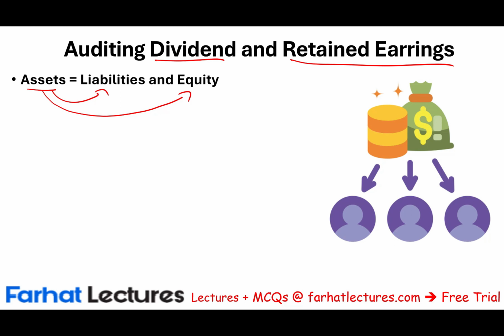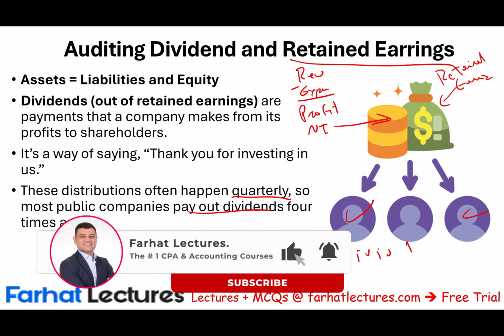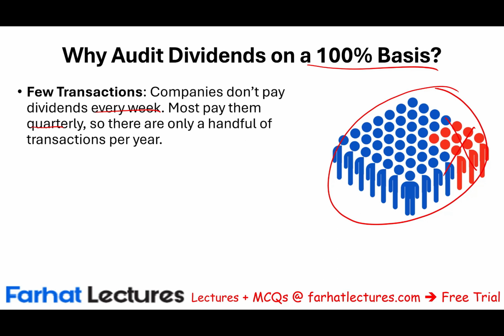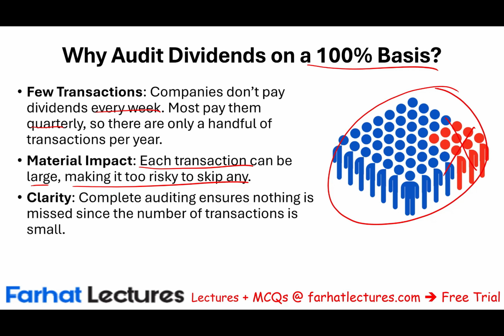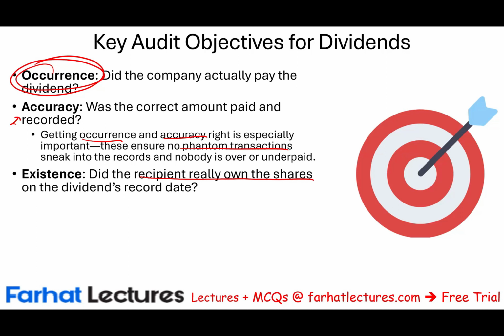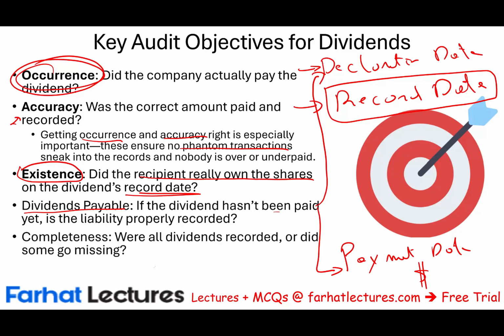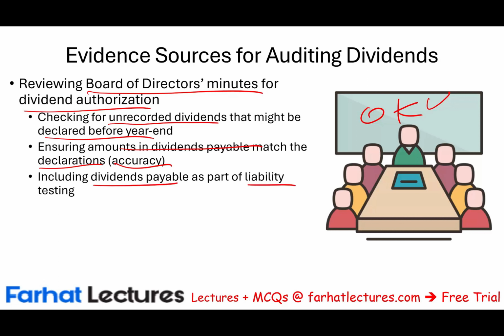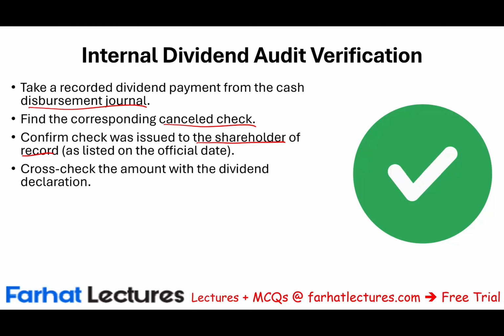Auditing Retained Earnings and Dividends | CPA Exam AUD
In this video, we cover auditing retained earnings and Dividend.

0:00 Introduction
Dividends and Retained Earnings Overview (0:37-1:02): Dividends are payments made to shareholders from a company's retained earnings, representing a portion of the company's profit.
Auditing Dividends (2:48): Auditing dividends involves a 100% audit of all transactions, focusing on occurrence, accuracy, and existence.
Key Audit Objectives (4:17): Ensure dividends were actually paid, paid in the correct amount, and paid to the rightful shareholders.
Retained Earnings (9:18): Retained earnings represent the cumulative profits a company keeps after paying out dividends. Net income increases retained earnings, while dividends and losses reduce it.
Prior Period Adjustments (PPNA) (12:01): These adjustments correct mistakes from earlier years and can either increase or decrease retained earnings.
Restricted Retained Earnings (14:30): Lenders may restrict a portion of retained earnings, limiting the company's ability to pay dividends.

Auditing Retained Earnings and Dividends: Assertions and Procedures

Introduction:

While retained earnings and dividends may not change as frequently as revenue or expenses, they represent critical components of owner’s equity and can have a significant impact on a company’s financial statements. Because these accounts affect shareholder returns and legal compliance, they must be carefully audited for accuracy, completeness, and proper disclosure.

In this article, we explain how auditors evaluate retained earnings and dividend transactions, including the assertions involved and key audit procedures.

What Are Retained Earnings?
Retained earnings represent the cumulative net income a company has earned minus dividends paid to shareholders. It reflects the portion of profits reinvested in the business instead of being distributed.

Formula:

Ending Retained Earnings = Beginning Retained Earnings + Net Income – Dividends Declared
Dividends are distributions of earnings to shareholders. They can be:

Cash Dividends

Stock Dividends

Property Dividends (less common)

Dividends reduce retained earnings and are usually declared by the board of directors.

Key Audit Assertions for Retained Earnings and Dividends
Assertion Retained Earnings Dividends
Existence Recorded balance is valid and real Dividends declared actually exist
Completeness All changes (net income, dividends) are recorded All declared dividends are recorded
Valuation/Allocation Amounts are properly calculated and allocated Dividends are accurately computed and posted
Rights & Obligations Company has right to retain or distribute earnings Company has obligation to pay declared dividends
Presentation/Disclosure Properly presented and explained in footnotes Type, date, and amount of dividends disclosed

Key Audit Procedures
1. Review Beginning Balance of Retained Earnings
Trace to prior year’s audited financial statements

Confirm consistency of accounting principles

2. Verify Net Income Reconciliation
Trace net income to the income statement

Recalculate ending retained earnings using the formula

Investigate any adjustments (e.g., prior period errors or changes in accounting policy)

3. Inspect Board Minutes for Dividend Declarations
Identify authorization of dividends (required before payment)

Review board minutes for approval dates and amounts

Determine type of dividend (cash, stock, property)

4. Recalculate Dividend Amounts
Recalculate total dividend declared based on shares outstanding

Verify dividend per share × number of shares

Match payments to bank statements or cash disbursements

5. Trace Dividend Payments to Financial Records
Ensure cash dividends are recorded as reductions to retained earnings

Confirm proper classification of stock dividends in common stock and APIC

Reconcile general ledger with supporting schedules

6. Test Disclosures
Review footnotes for:

Dividend policy

Dates of declaration, record, and payment

Restrictions on retained earnings (e.g., loan covenants)

Common Audit Risks
Unrecorded dividends

Incorrect dividend calculations

Retained earnings overstated due to prior period adjustments

Failure to disclose restrictions or negative retained earnings

Incorrect classification between dividends and distributions

Example:
Company X has:

Beginning retained earnings: $500,000

Cash dividend declared: $50,000

The auditor:

Traces net income to the income statement

Reviews board minutes approving the $50,000 dividend

Recalculates ending retained earnings:
500,000 + 200,000 – 50,000 = $650,000

Verifies that $50,000 was recorded and paid